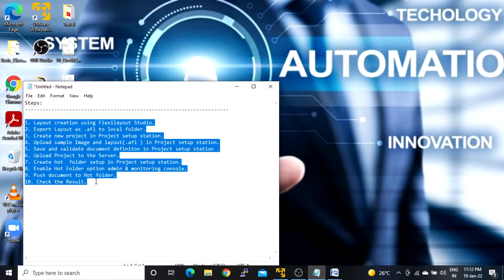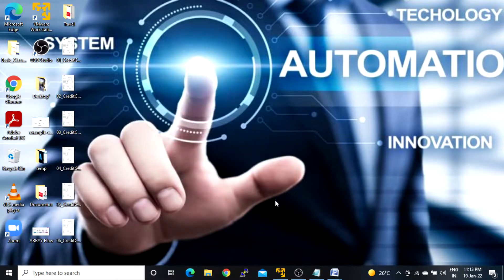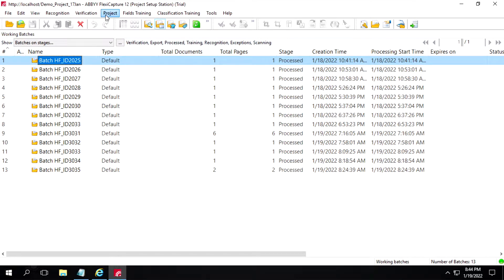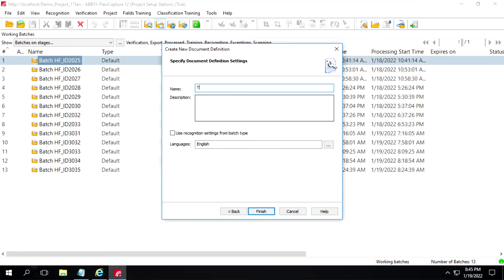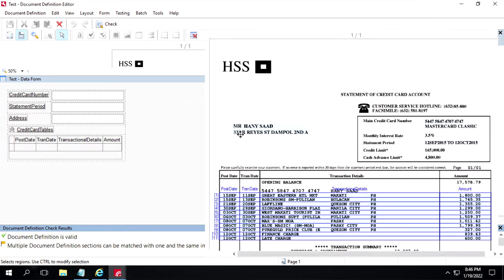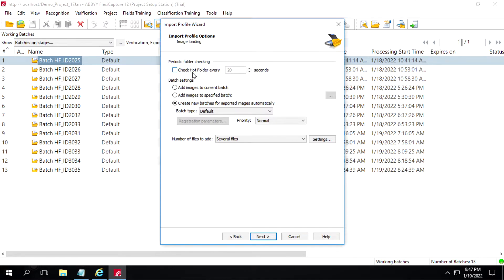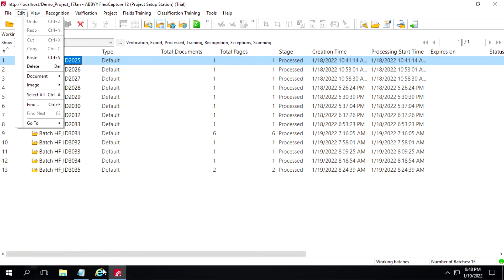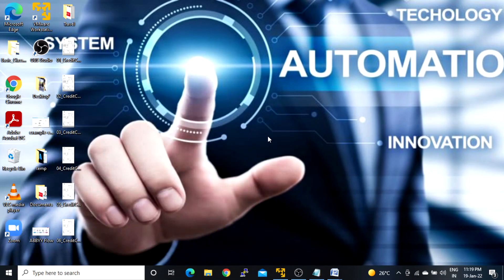ABBYY FlexiCapture | Project Implementation | Steps | #2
Below are the steps to create ABBYYY FlexiCapture project.

1.Layout creation using FlexiLayout Studio.
2.Export Layout as .afl to local folder.
3.Create new project in Project Setup Station.
4.Upload Sample image and Layout(.afl) in Project Setup Station.
5.Save and validate document definition in Project Setup Station.
6.Upload project to server(Project Setup Station).
7.Create Hot Folder setup in Project Setup Station.
8.Enable Hot Folder option in Administration & Monitoring Console.
9.Push document to Hot Folder.
10.Check the Result.